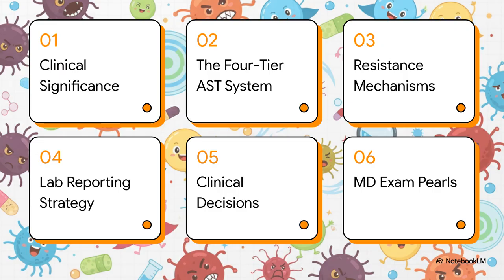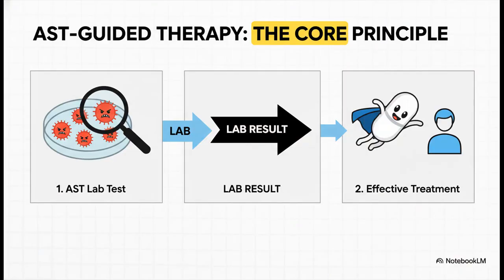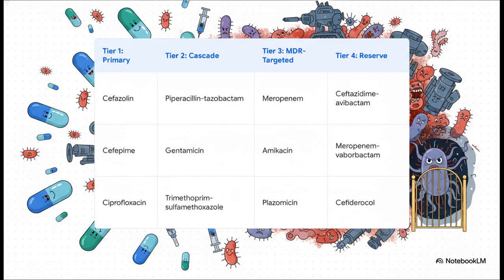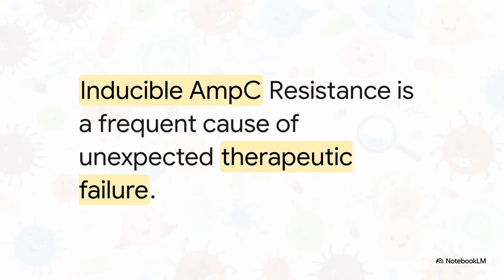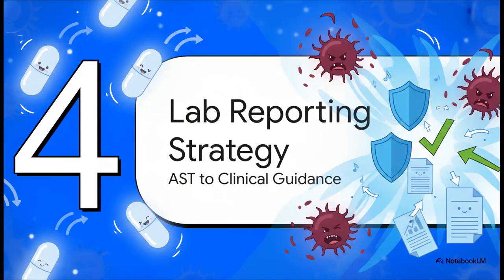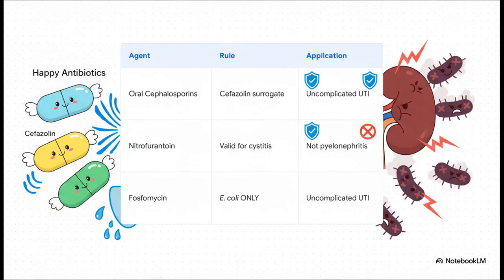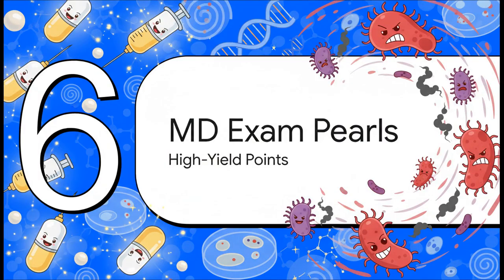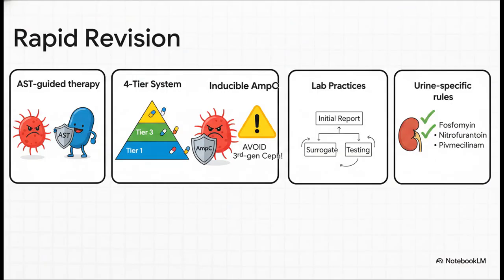Stop Cephalosporin Failure: Enterobacterales Explained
Third-generation cephalosporins may appear active in vitro — yet clinical failure can occur in serious Enterobacterales infections. Why?

This MD-level session explains inducible AmpC β-lactamase, ESBL production, carbapenemase mechanisms, and the laboratory principles behind accurate antimicrobial susceptibility testing (AST). Learn the four-tier antimicrobial classification strategy, cascade reporting, surrogate testing in UTI isolates, and when to avoid cephalosporins despite apparent susceptibility.

Designed for MD Microbiology theory, viva, and practical exams, this video provides a structured, guideline-based framework to prevent therapeutic failure and promote antimicrobial stewardship in Enterobacterales infections.